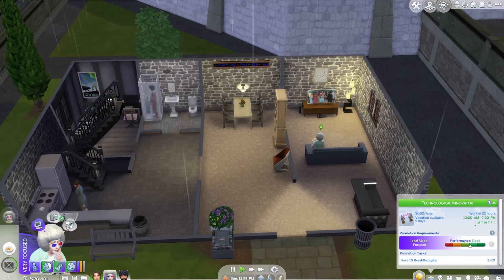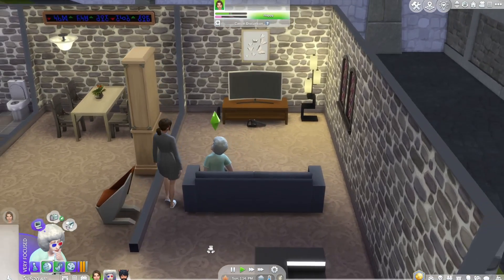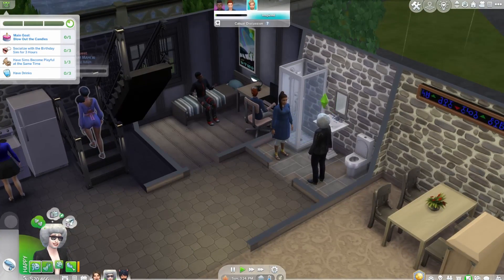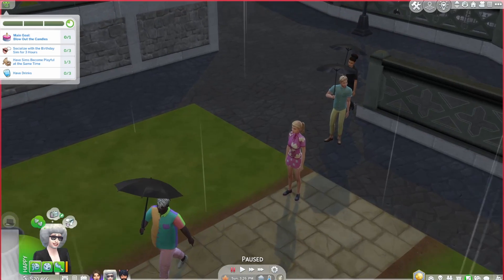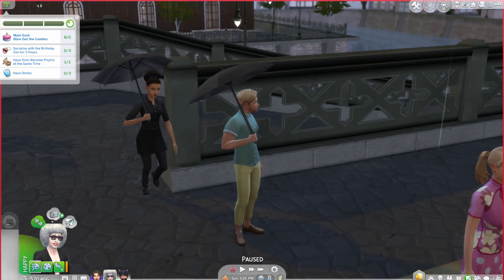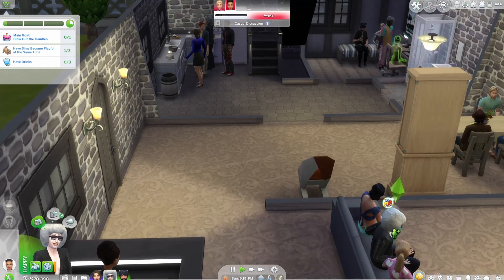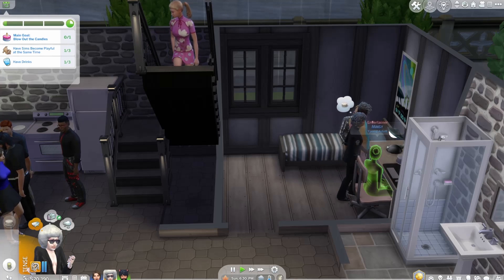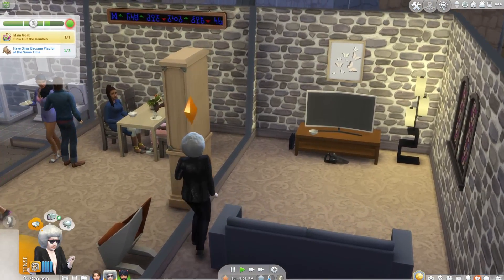Sims 4 but with a tragic ending.